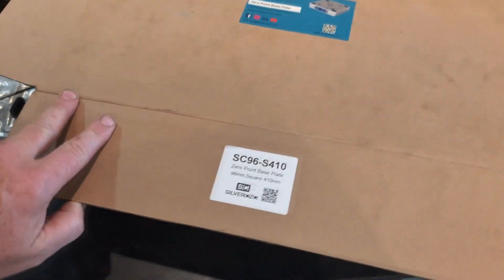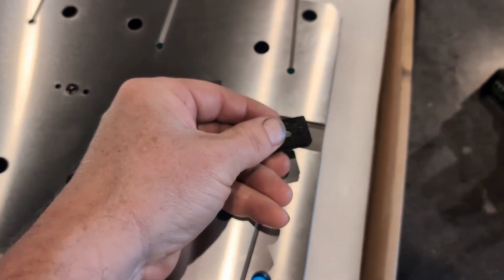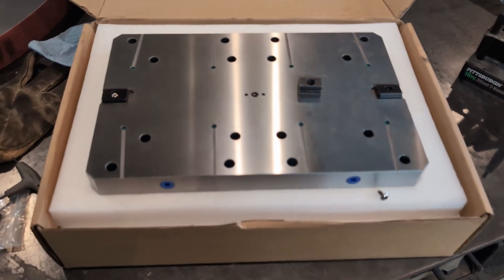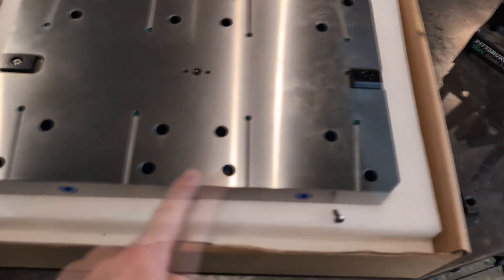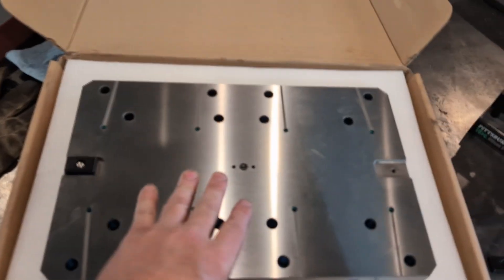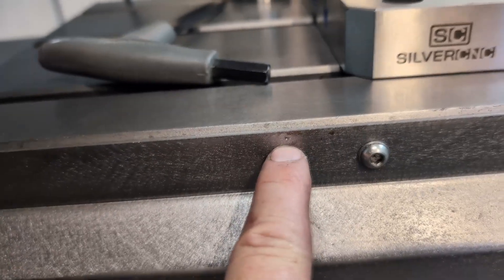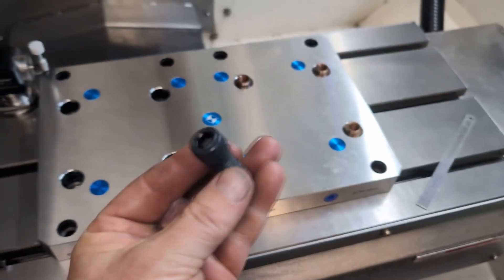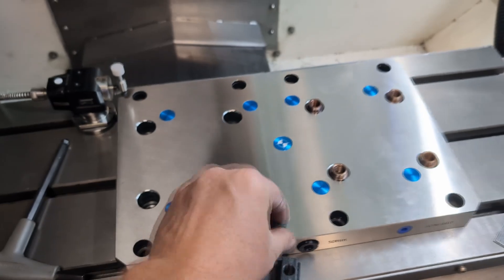Problems Installing Silver CNC Base Plate on SYIL X7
In this video I go over two problems I had when I tried to install my new base plate from Silver CNC. First the two tabs that register the base plate on the table are 18 millimeters wide and the T slots are only 13 mm. Two, the base plate accepts bolts with an approximate diameter less than 10.  I will need to machine or purchase new items in order to install the base plate.